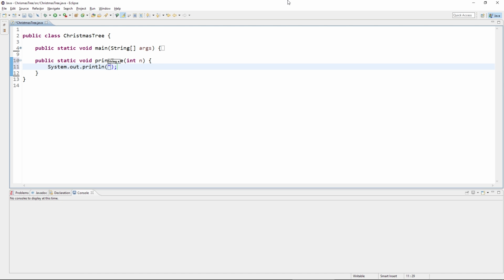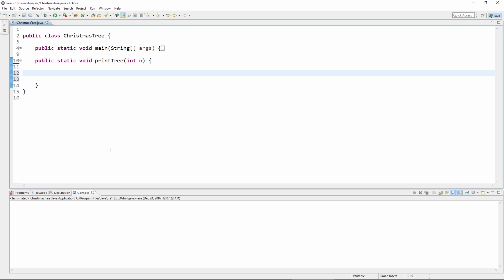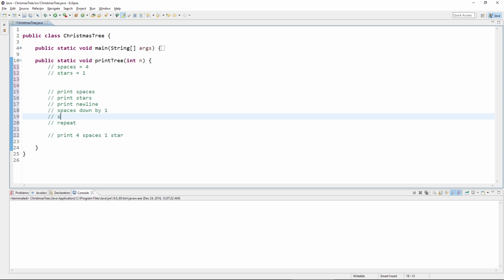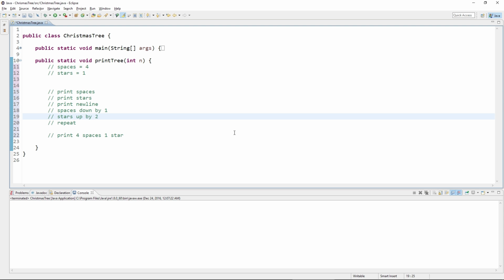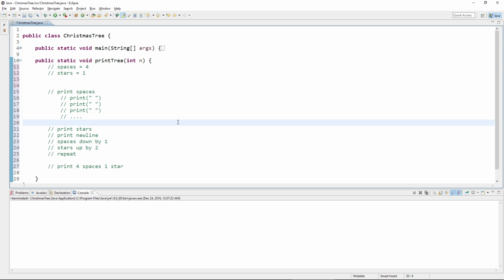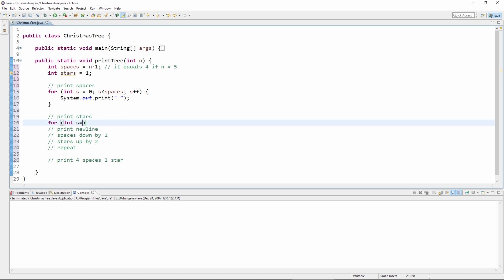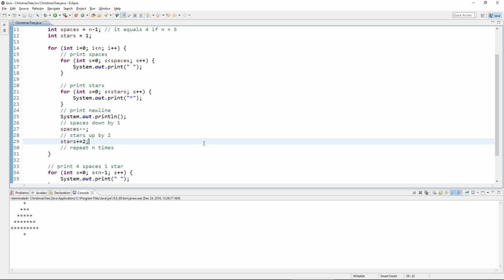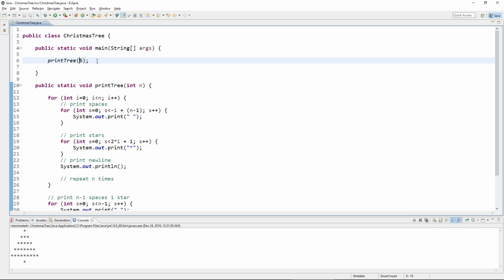Printing a Pyramid / Christmas Tree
AP Computer Science - Developing Algorithms: Printing a Pyramid / Christmas Tree

Happy Holidays!